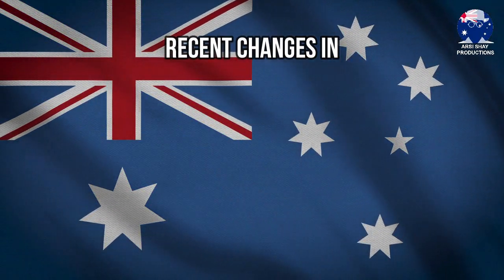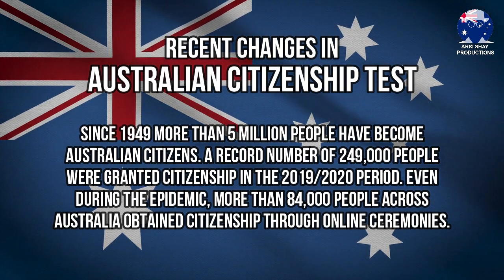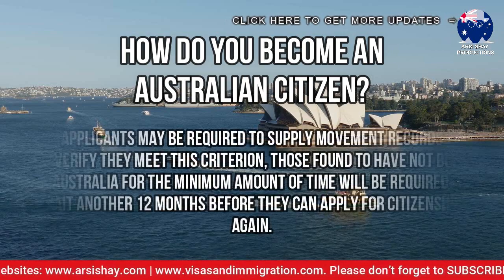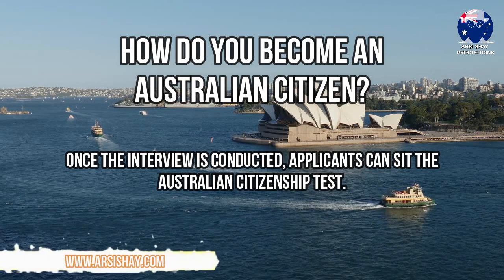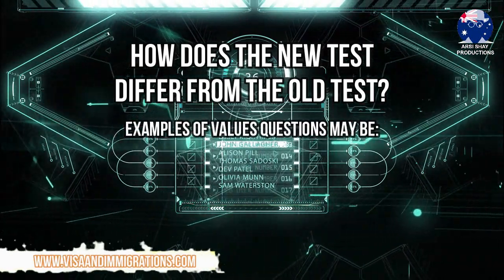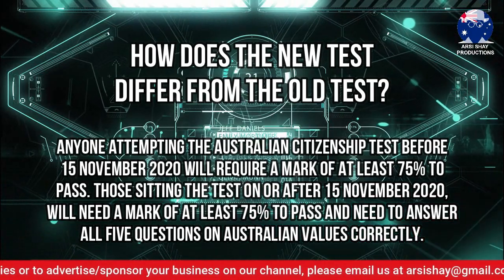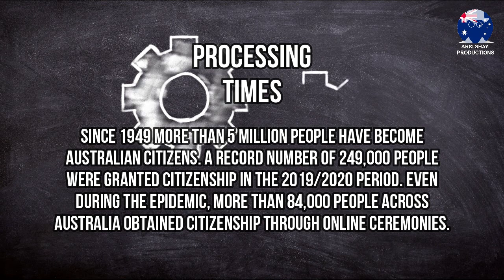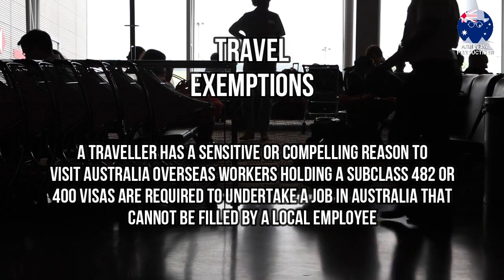ALL CHANGES IN AUSTRALIAN CITIZENSHIP TEST & PASSPORT UPDATES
Since 1949 more than 5 million people have become Australian citizens. A record number of 249,000 people were granted citizenship in the 2019/2020 period.
 Even during the epidemic, more than 84,000 people across Australia obtained citizenship through online ceremonies.

As part of the citizenship process, anyone attempting to become an Australian citizen needs to take the Australian citizenship test. It has been announced that as of 15th November 2020, the Australian citizenship test will change. This is the first time in over a decade that the test has been updated.